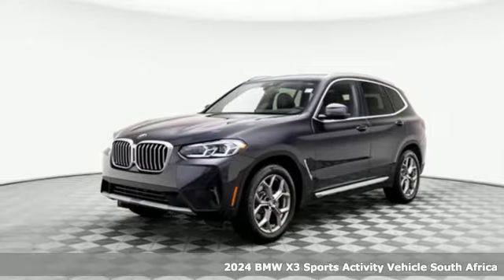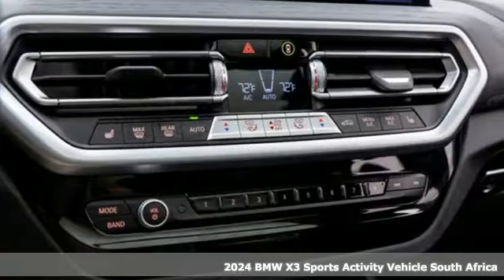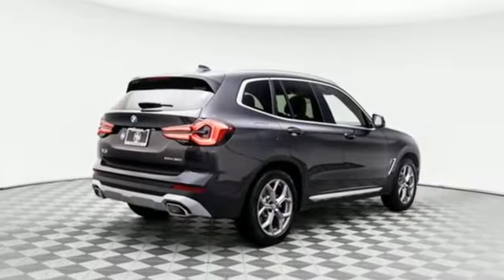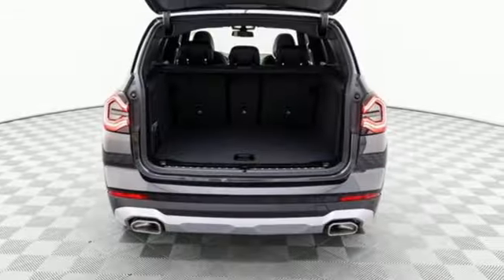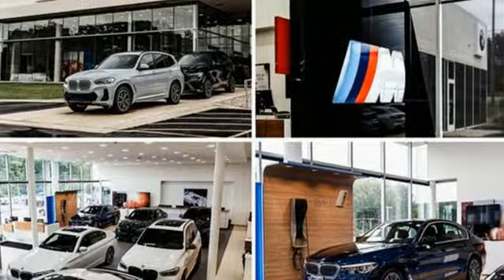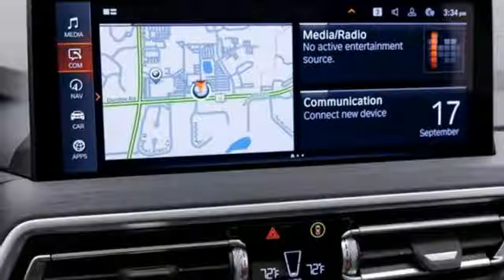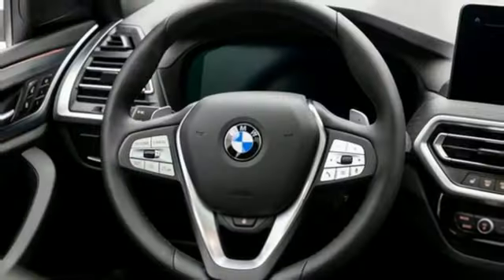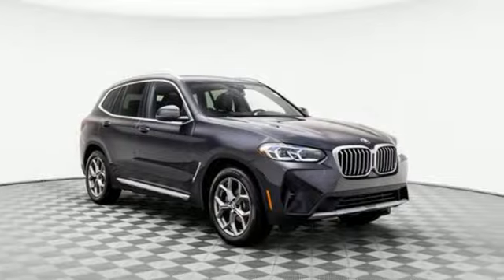2024 BMW X3 Barrington, IL #146518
Year: 2024
Make: BMW
Model: X3
Trim: xDrive30i
Transmission: 8-Speed Automatic Sport
Color: Dark Graphite Metallic
Interior: Black
Stock #: 146518
VIN: WBX57DP06RN308114

Address:
1475 S. Barrington Rd